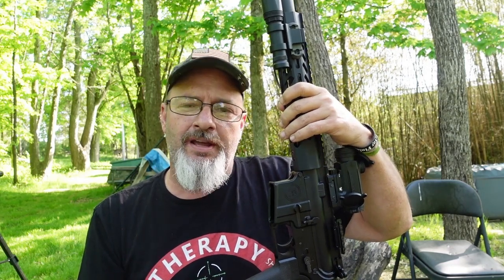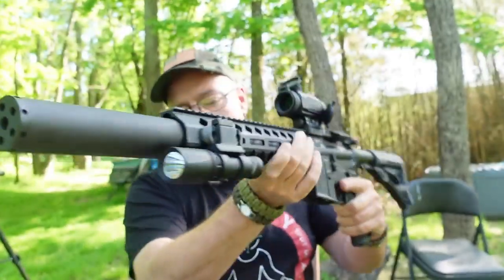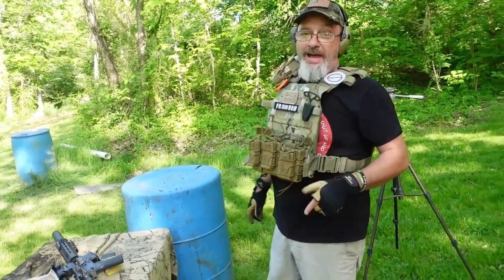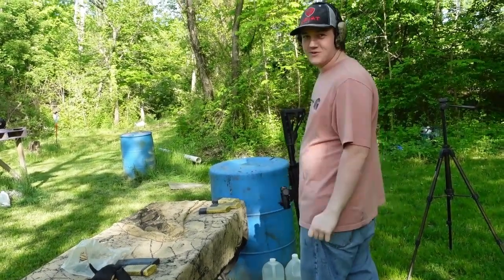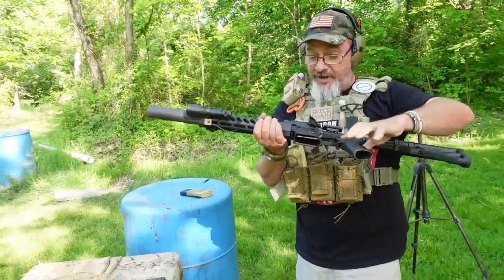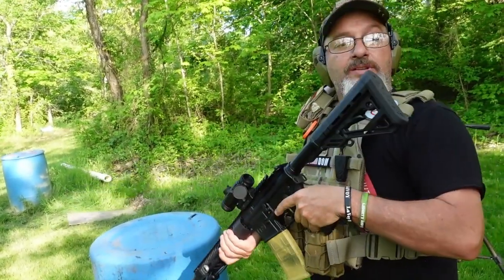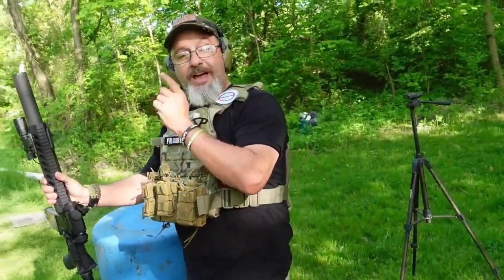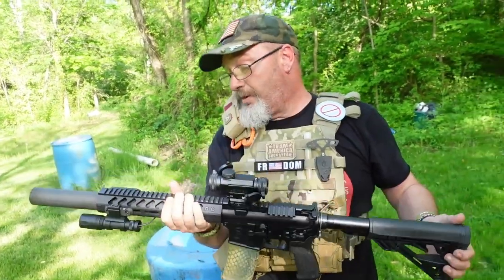HM Defense Stealth Mono Flash Forward 5.56 Rifle Vol. 139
Uncensored TherapyRange can be found on Rumble @TherapyRange

See youtube, no regulated goods being promoted here
ya cock suckers!!!